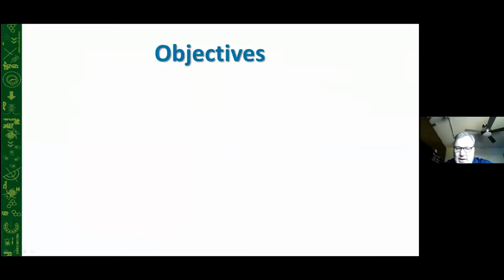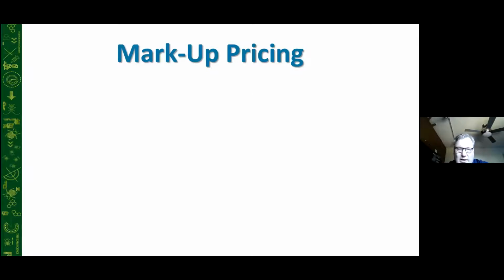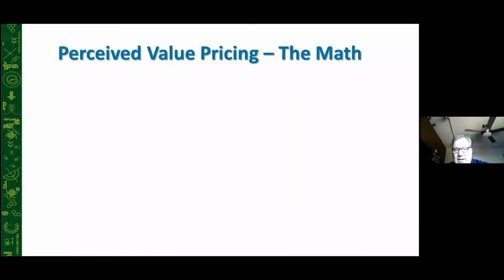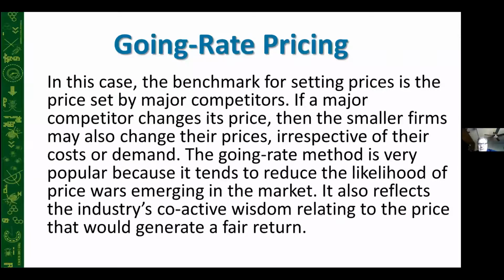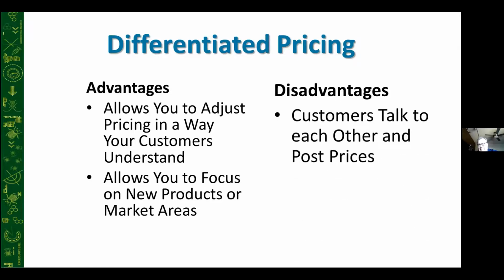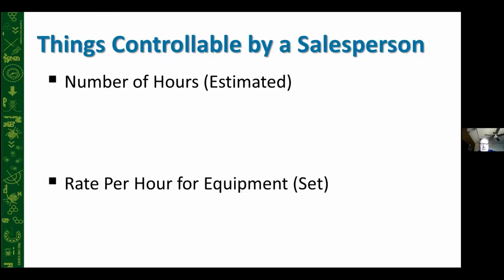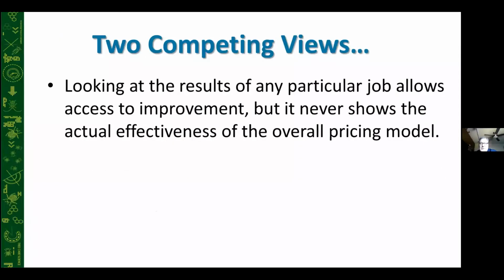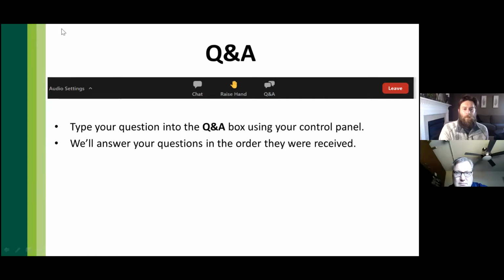Everything You Ever Wanted to Know About Pricing & Selling Plant Health Care Services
Pricing is the most common topic that comes up by request whenever we discuss growing one’s plant health care business. There are many factors that will determine how to best price your services including market conditions, price elasticity, your costs, and more. In this webinar, Tom Carman, Director of Arborist Development and sales leader for Rainbow’s service division will discuss:

• Simple pricing strategies that you can utilize
• How to talk about price with the customer
• Pricing models and how to make it simple for your salespeople
• Tips and tricks for pricing from our practical experience
• Selling plant health care services